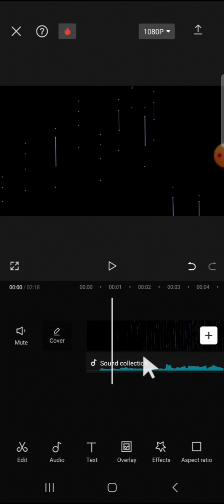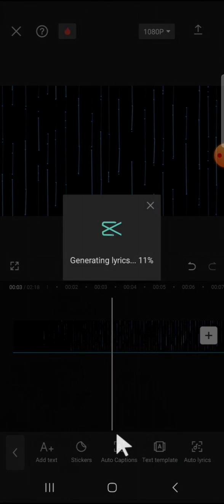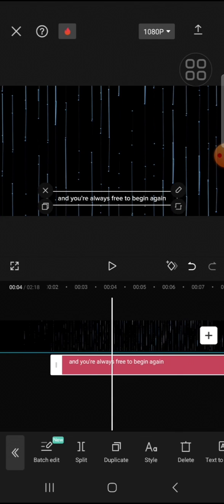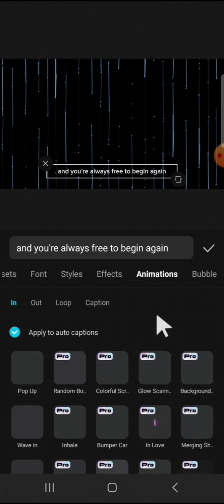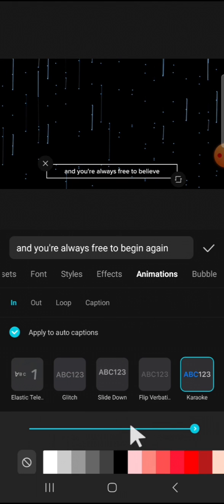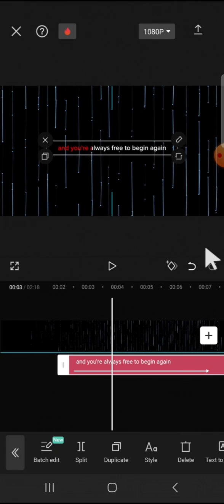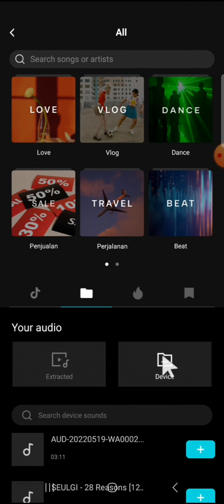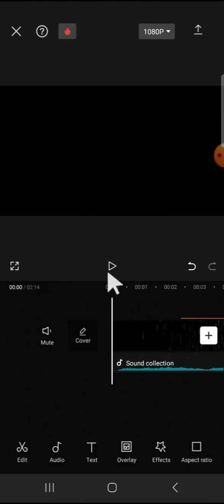~ Karaoke Video with Lyrics: A Beginner's Guide Using CapCut App!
Welcome to our comprehensive guide on creating karaoke videos with lyrics using the CapCut app! In this beginner-friendly tutorial, we'll walk you through each step, ensuring you can craft captivating karaoke content effortlessly.

If you've ever wondered how to transform your favorite songs into mesmerizing karaoke videos, then you're in the right place. With the power of CapCut, a versatile video editing application, you'll soon be creating karaoke masterpieces that dazzle your audience.

To kickstart your karaoke journey, we'll begin by importing your chosen background and song into the CapCut interface. Remember, it's crucial to select the vocal version of the song rather than the instrumental to generate accurate lyrics.

Next, we'll dive into the process of generating synchronized lyrics (AO lyrics) for your video. We'll guide you through selecting the appropriate language settings and demonstrate how to effortlessly generate lyrics that align perfectly with the song.

Once the lyrics are in place, we'll explore the various animation options within CapCut, specifically focusing on the Karaoke key animation. You'll learn how to apply this animation to your text, enhancing the visual appeal of your karaoke video.

Throughout the tutorial, we'll provide valuable tips and tricks to optimize your karaoke video, including adjusting text duration and selecting eye-catching colors to make your lyrics pop.

By the end of this tutorial, you'll have all the skills you need to create stunning karaoke videos with ease. Whether you're a seasoned content creator or just starting out, CapCut empowers you to unleash your creativity and share your passion for music with the world.

Don't wait any longer—join us on this karaoke adventure with CapCut and let your creativity soar! Get ready to elevate your karaoke game and amaze your audience like never before. Let's dive in!